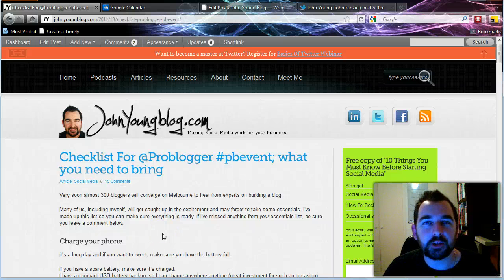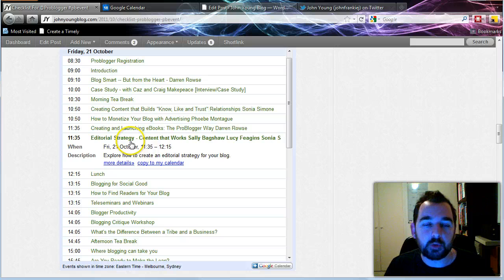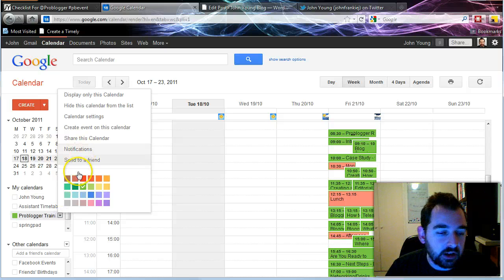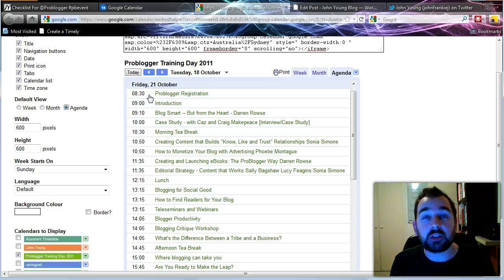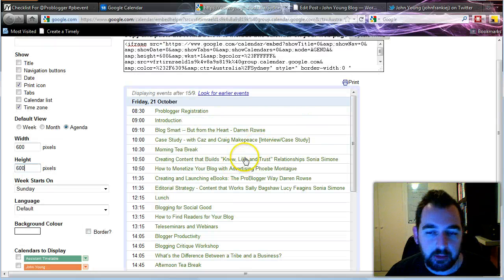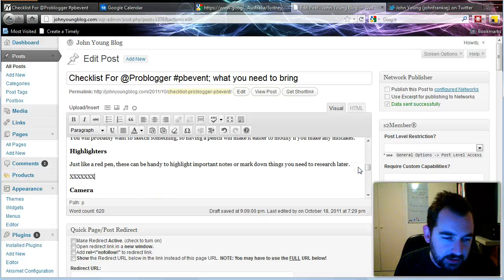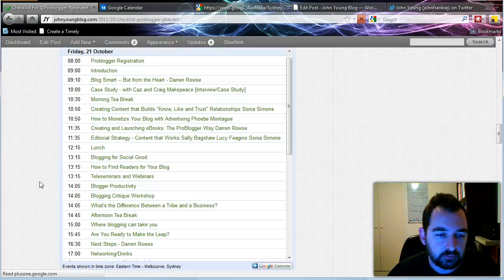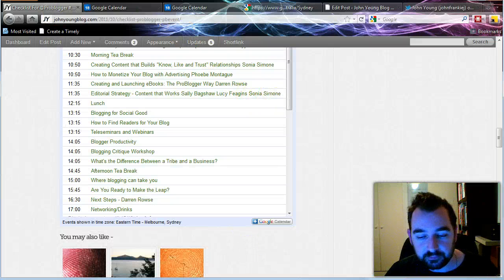Embed Google Calendar into Wordpress Post